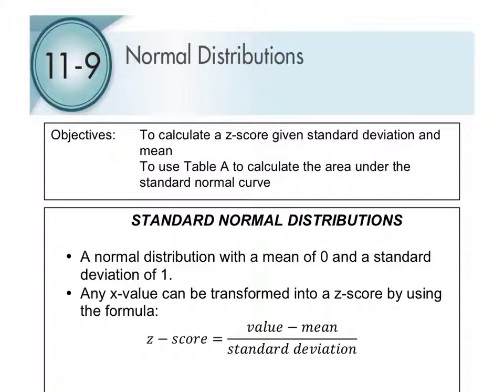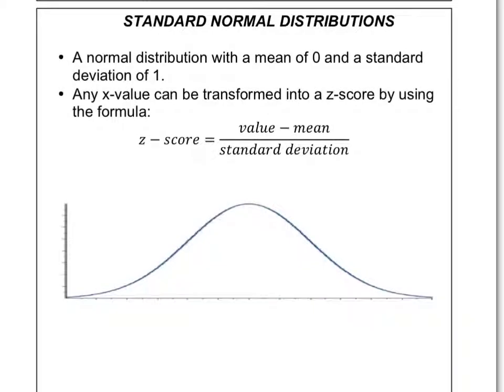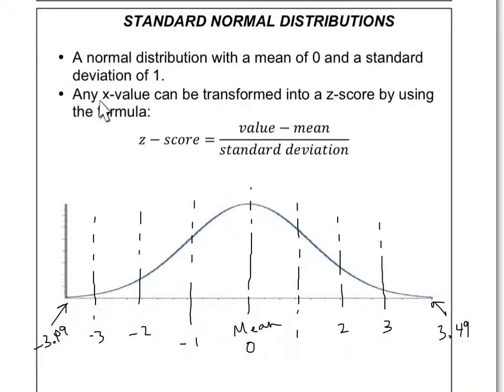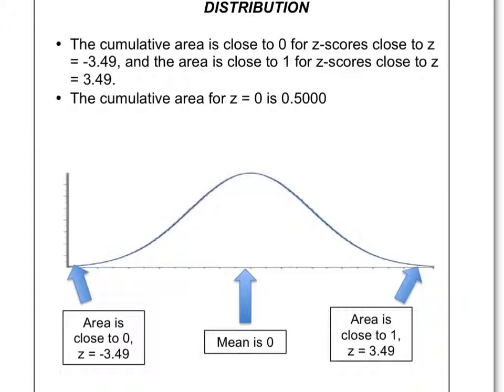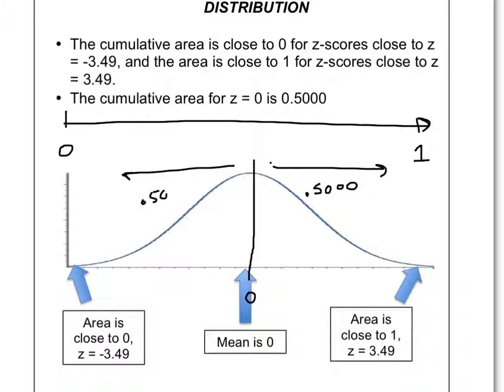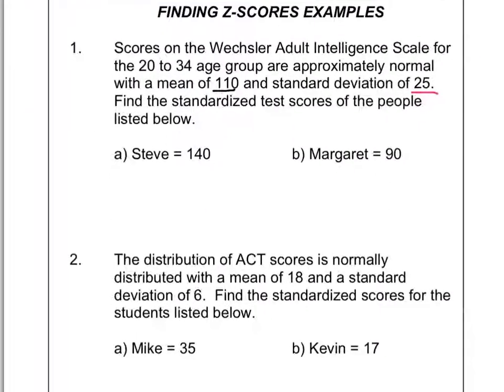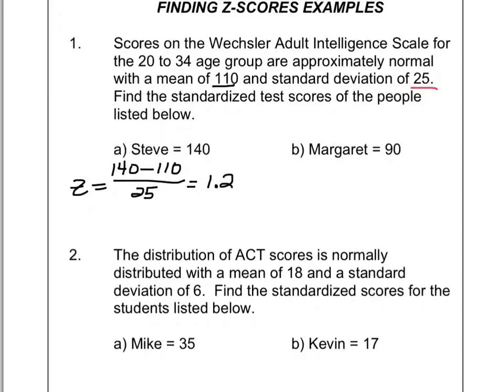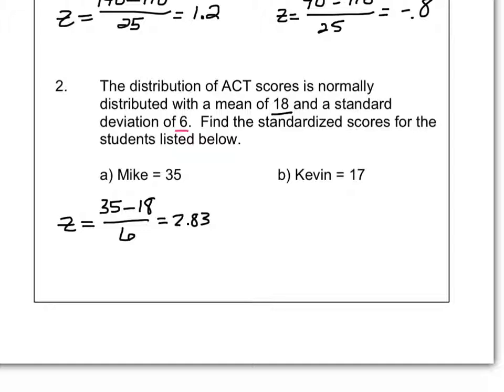Alg. II Section 5.1-5.2 Notes - Part 1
Standard Normal Distribution Properties and Calculating Z-scores